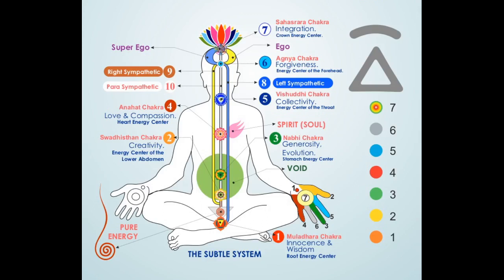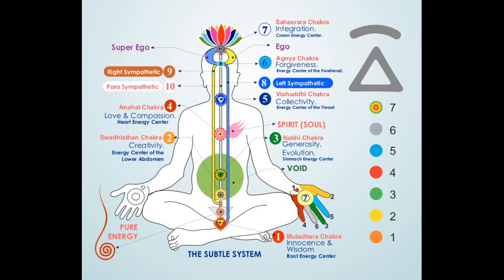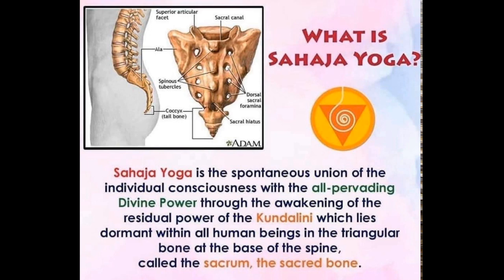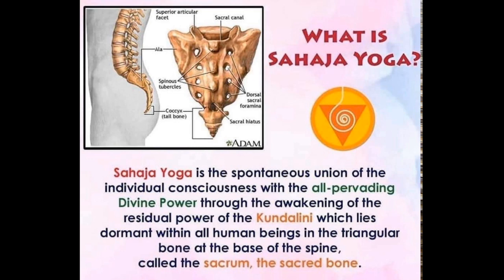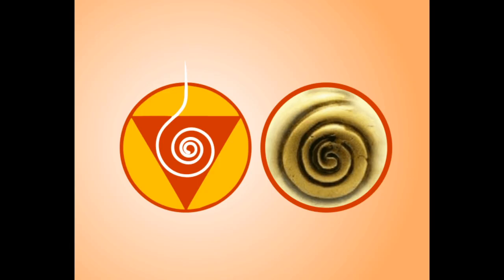Sahaja Yoga Meditation: Session No. 3 Kundalini Energy and Raising Kundalini and Bhandhan